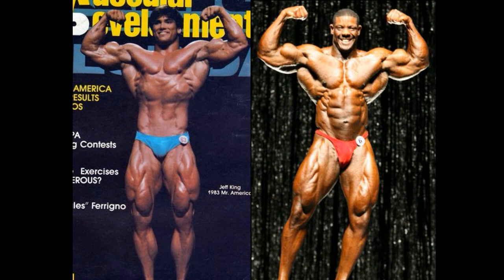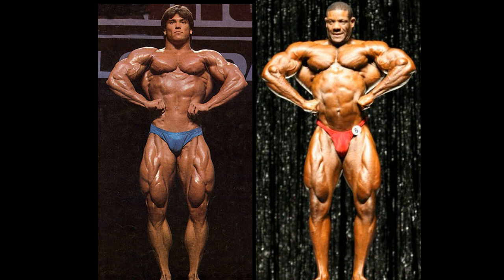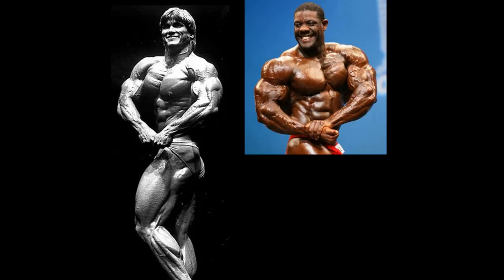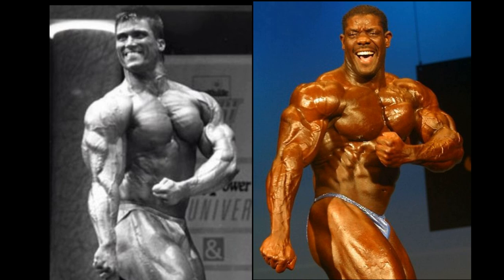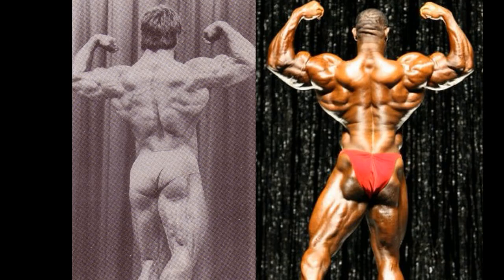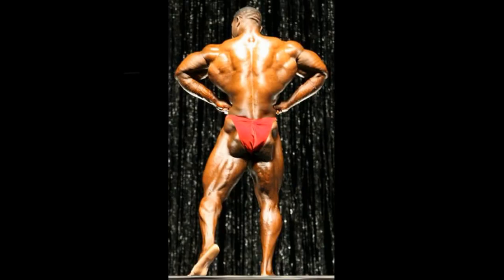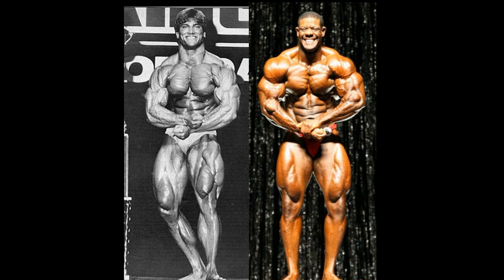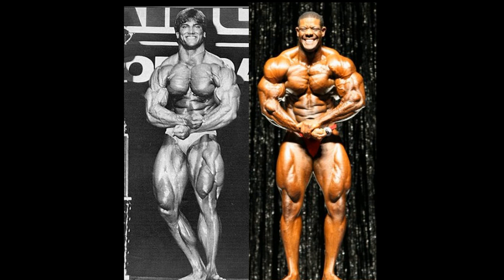Jeff King vs Paul Baker - Amateur Grand Prix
The winner of this match will advance on to the finals of this tournament and perhaps will be crowded king of the NON Olympians!